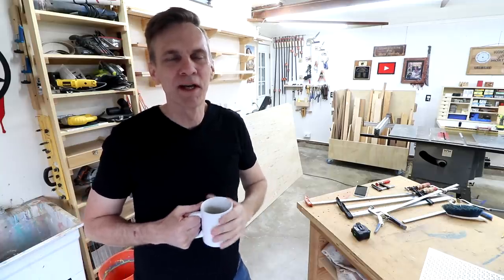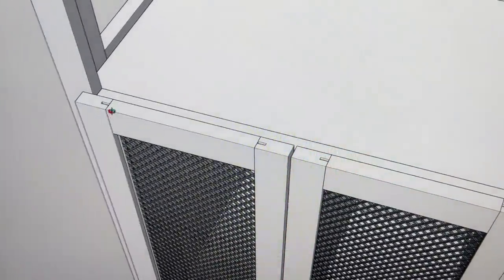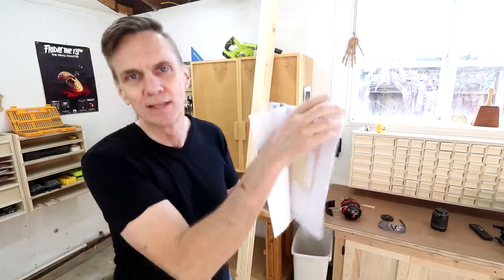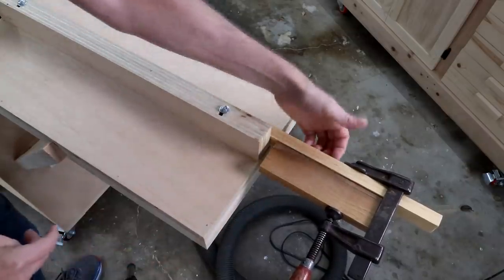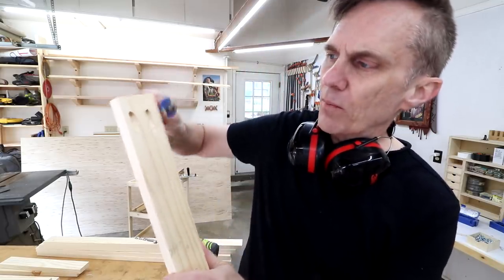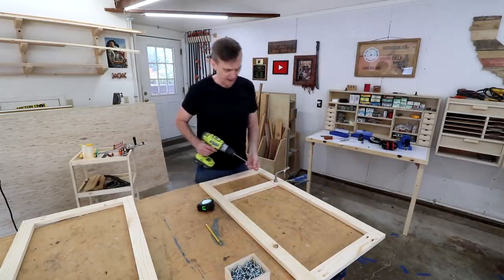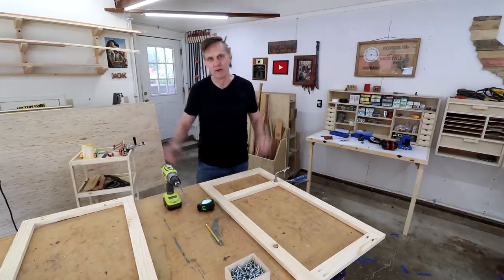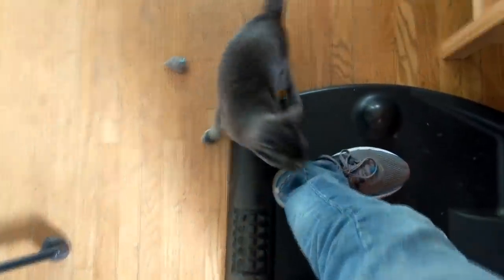LOCKDOWN WOODWORKING | Day 2 | Don't rout into pocket screws!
A lot of us are having to remain at home these days. If you have a workshop, why not use this as an opportunity to make something you've been putting off because you didn't have any time. Come along with me on this series as I build a printer stand for my office. This is unscripted with minimal editing. I hope these videos help you relax a little and take your mind off the world for just a few minutes. 😀👍 I'm not sure how well this will perform...if you enjoy it, please help me out by giving it a like!

Looking for a meaningful, productive hobby? Learn how to get started woodworking and set up shop for less than $1000.